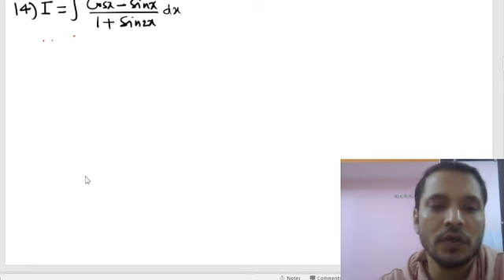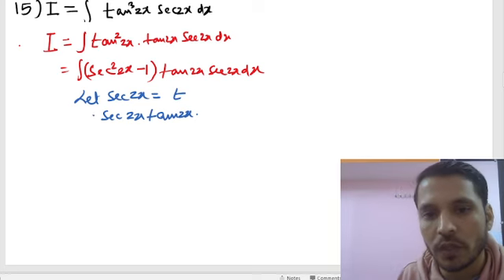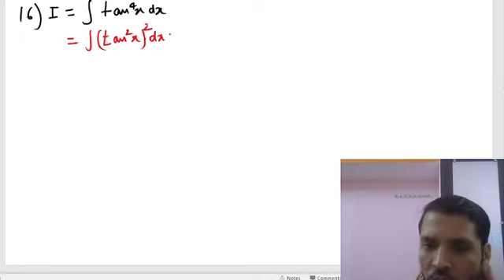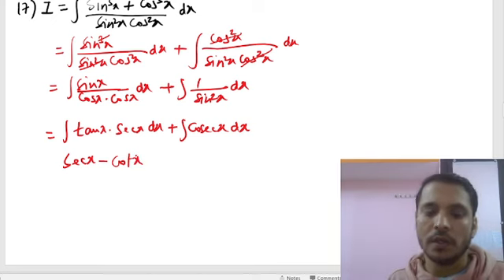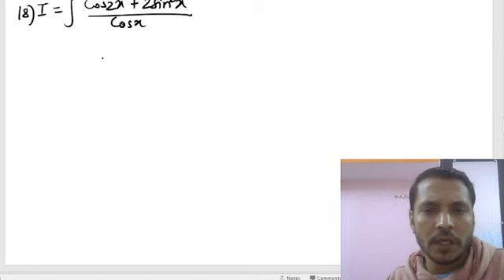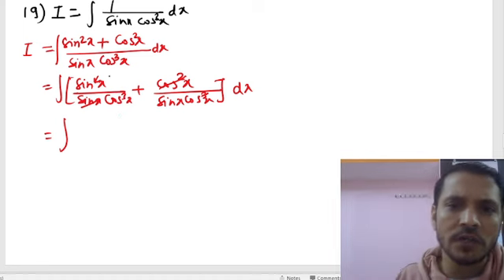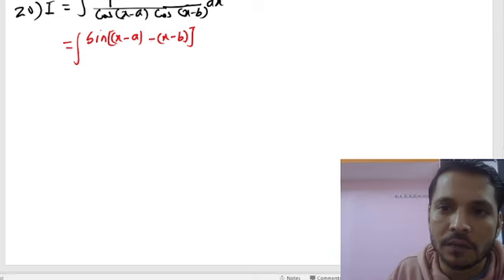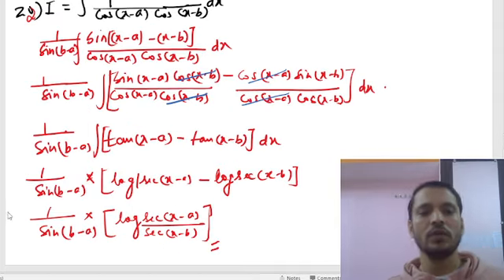Integration Ex-7.3 Q14- Q20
Questions are from Exercise \(7.3\) of Chapter \(7\) (Integrals) in the NCERT Class \(12\) Maths textbook:      Question \(14\): The integral of \(\cos x-\sin x\) divided by \(1+\sin 2x\) is to be found. Question \(15\): The integral of \(\tan ^{3}2x\sec 2x\) is to be found. Question \(16\): The integral of \(\tan ^{4}x\) is to be found. Question \(17\): The integral of \(\frac{\sin ^{3}x+\cos ^{3}x}{\sin ^{2}x\cos ^{2}x}\) is to be found. Question \(18\): The integral of \(\frac{\cos 2x+2\sin ^{2}x}{\cos ^{2}x}\) is to be found. Question \(19\): The integral of \(\frac{1}{\sin x\cos ^{3}x}\) is to be found. Question \(20\): The integral of \(\frac{\cos 2x}{(\cos x+\sin x)^{2}}\) is to be found.